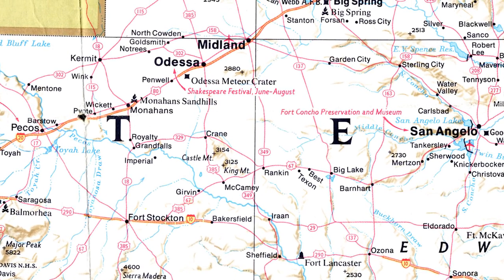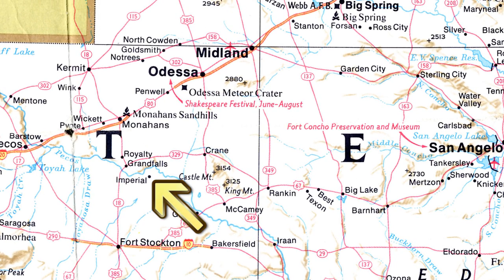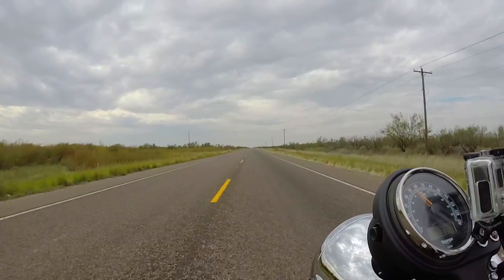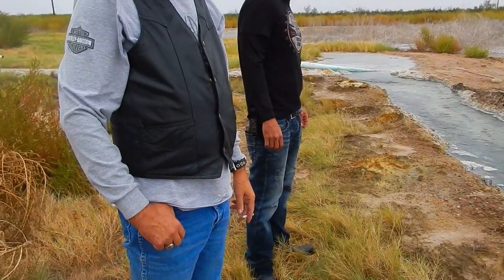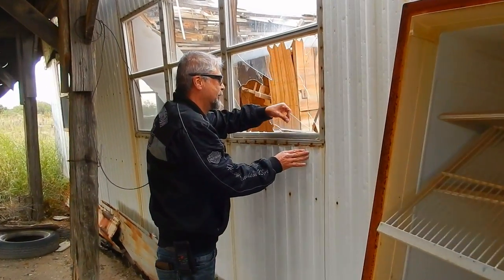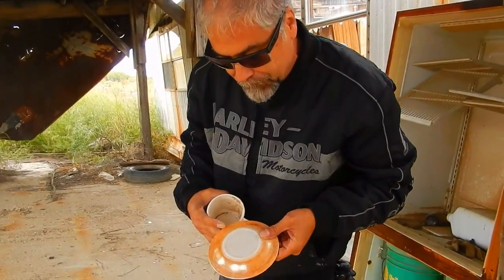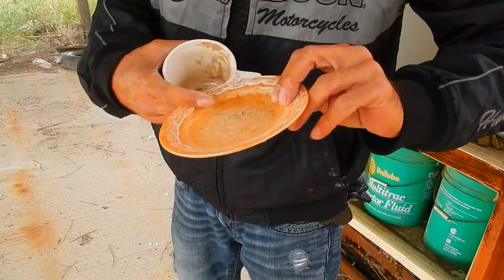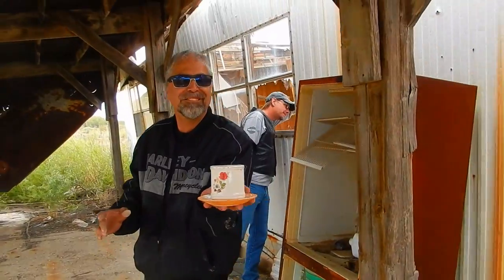Motorcycling to Artesian Wells | Exploring Abandoned Ruins | Collapsed Bridge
Britt, Bobby, and I head for a West Texas area called Imperial to check out some Artesian water wells that are bellowing methane and brine. While exploring the area, we find an abandoned house and search it for trinkets. We then head for Monahans for lunch, but a collapsed bridge forces us to turn back and eat at -- guess where!

Opening Title Music - "Those Damn Elephants" by Tim Kreitz
Performed by Tim Kreitz Band
Engineered, mixed, and mastered by Tim Kreitz